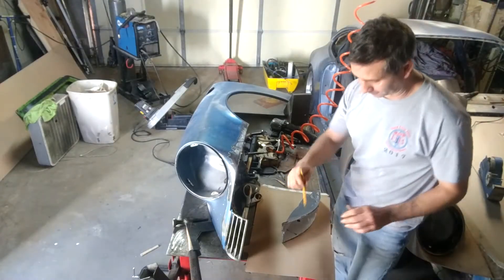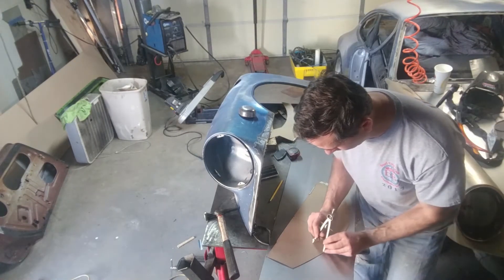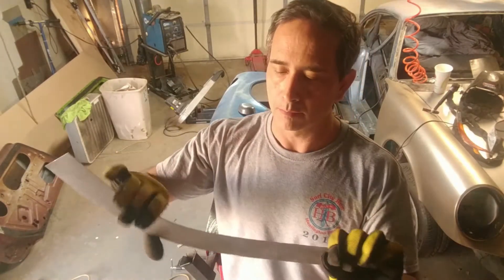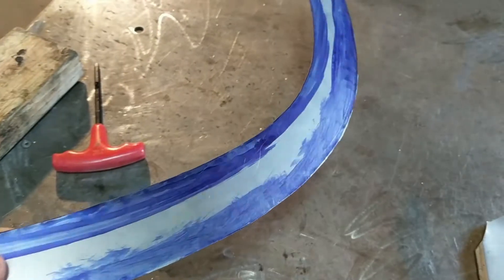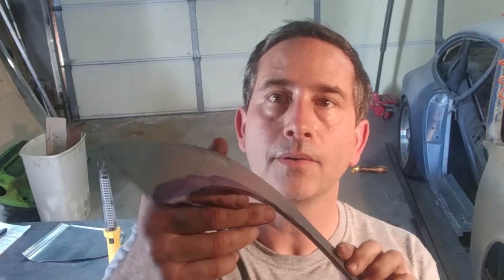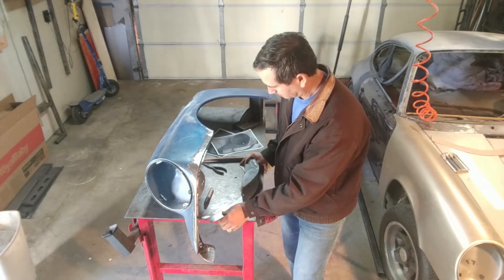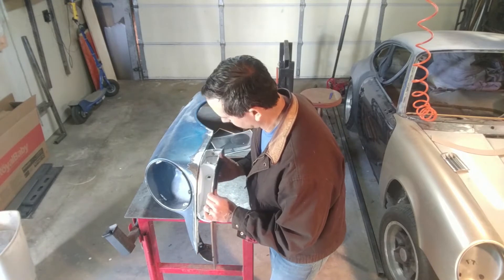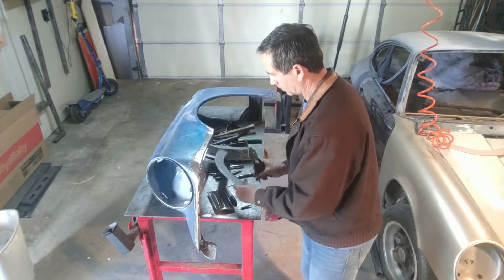Making Porsche 911 Longhood Fender Brackets with a Bead Roller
In this episode, I fabricate custom brackets and panel flanges for the front fender of my 1974 Porsche 911 backdate project. Using a vintage Pextow bead roller, I form precise curves and flanges to support the turn signal housing and grille — just like the early 1969–1973 longhood cars. This is true DIY metal shaping on a budget, with hand tools, cardboard templates, and a lot of patience.

If you're interested in learning how to use a bead roller for fender restoration or Porsche 911 backdating, this video covers each step including template making, forming complex curves, and tack welding brackets in place.

🔧 Topics Covered:

Bead roller metal fabrication

Porsche 911 longhood backdate

DIY fender bracket fabrication

Custom flange and panel shaping

The video shows me using temporary rivets to hold the various sheet metal parts together prior to final welding.  The fit up of the various sheet parts is important in this complex corner so the more clamps and Cleco’s you have the better.  I highly recommend the kit linked below:

🛠️ Tools Used in This Video:
Spot Weld Cutter
Bead Roller
Layout Fluid
Wire Wheel for Drill
Transfer Punch Set

00:00 Bead Roller Metal Fabrication on 911
00:36 Trace Signal Housing Shape onto Template
02:17 Transfer shape and cut actual sheetmetal
03:51 Pexto Bead Roller Dies & Function
05:13 Roll Edges for signal bracket
06:58 Final shaping with Hammer & Dolly
08:08 Check fit with Longhood Signal housing
15:19 Fabricate Horn Grill Divider
16:15 Weld Hole In Fender From Spot Weld Cutter
18:03 Mockup Longhood Parts to Old Shorthood Fender